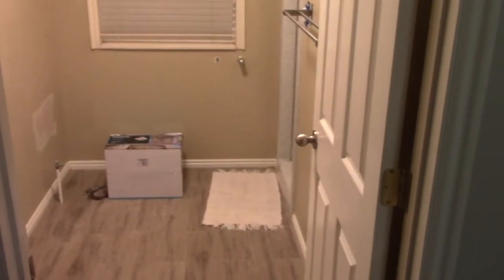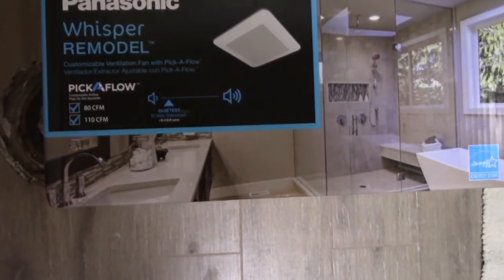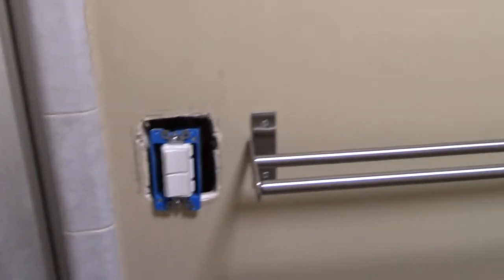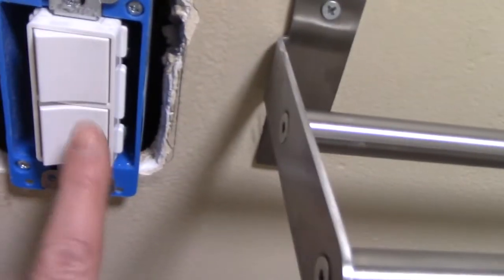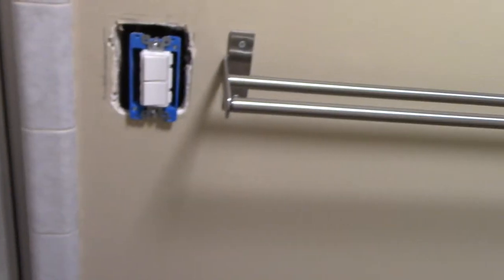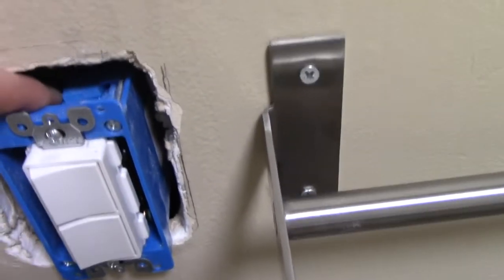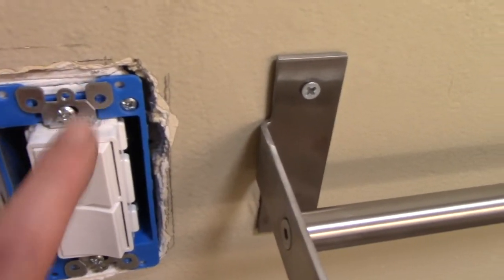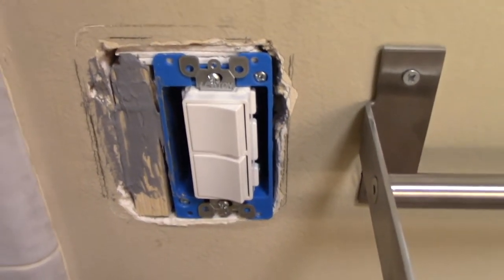Bath Vent Fan Wiring & Switch Issues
During my remodel of the master bathroom, installed a ventilation fan where was none.  I purchased a Panasonic Whisper Remodel ventilation fan, model No. FV-0811RF1.

Converted shower light switch to a double switch and added the fan, but ran into the problem of not having a common or neutral wire at the switch due to the power coming directly to the shower light in the attic.

Was told by electrician at Lowe's that I could not add a switch there, but I figured out a way to do it by dropping another Romex wire from the attic to the switch and used only the white wire as a common or neutral wire to tie the fan common wire back the common in the light fixture in the attic.

Worked like a charm.

Also, when converting the single switch to a double switch, due to two studs surrounding the switch, I did not have room for a double switch box to put in the wall.  Ended up using Single sized double switch, but that meant I could not use the full size timer style switch for the vent fan that I wanted to use.

These things NEVER go as smoothly as in the This Old House videos.